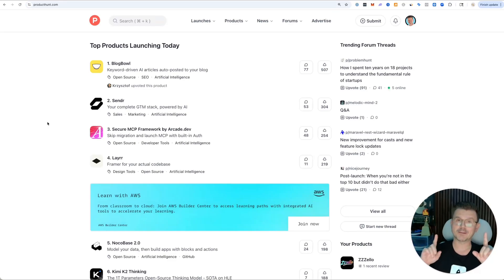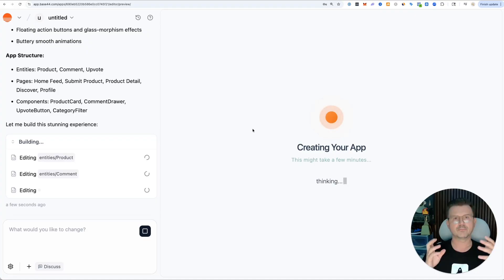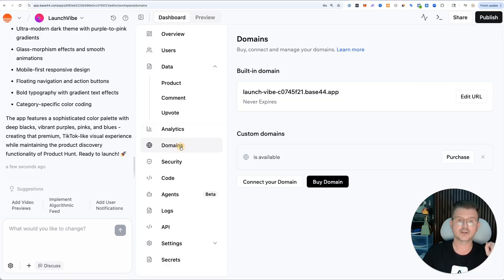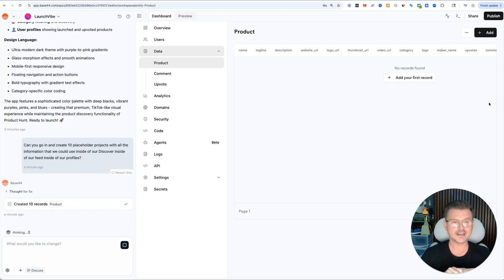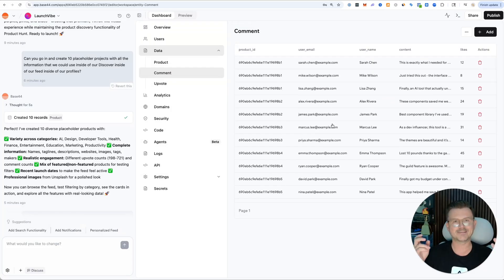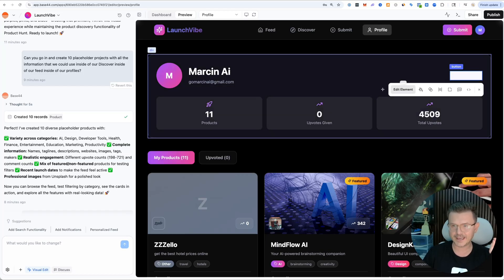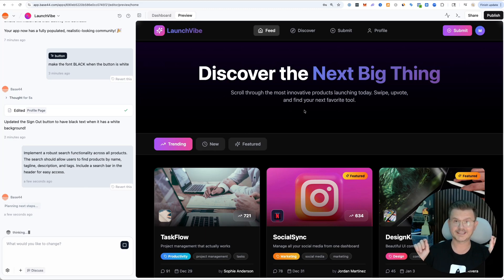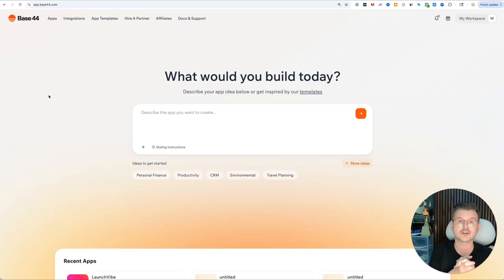Just CLONED Product Hunt in 15 min with this AI (FrontEnd + BackEnd)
I just used Base44 to clone Product Hunt,  but with a twist.
Instead of the same old feed, I rebuilt it with a modern TikTok-style video feed that looks clean, smooth, and insanely fast.

And here’s the wild part… it only took 15 minutes.
Not just the front end. I’m talking full login + authentication, user database, project storage, and secure backend schema,  all generated instantly.

This is vibecoding in action.
No code. No setup pain. Just idea → build → launch.

Base44 is the kind of AI tool that makes “non-technical” creators unstoppable.

Anyone can now build a real product, launch it, and look like they’ve got a full dev team behind them.

👇 Watch the full build
👇 Join 550+ builders inside AI Builders to start creating your own app today